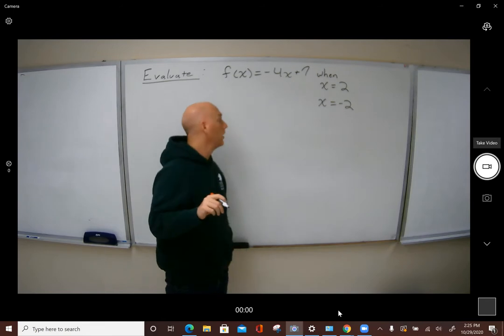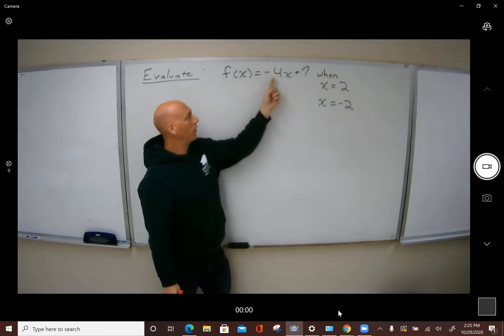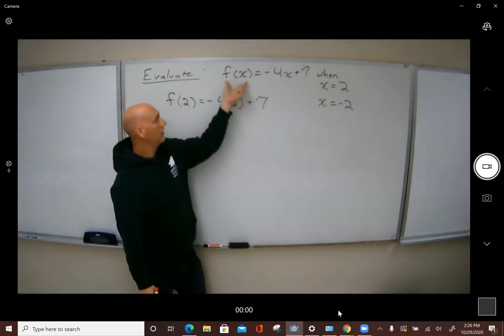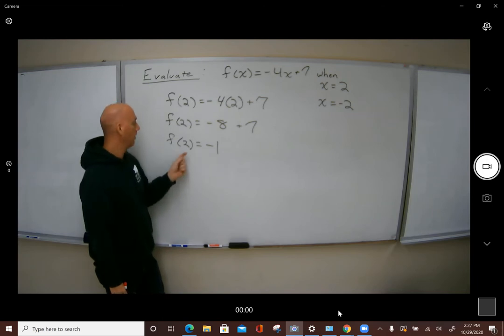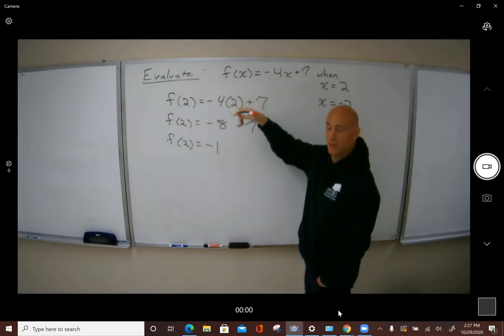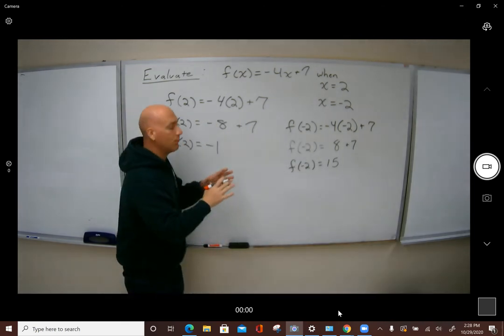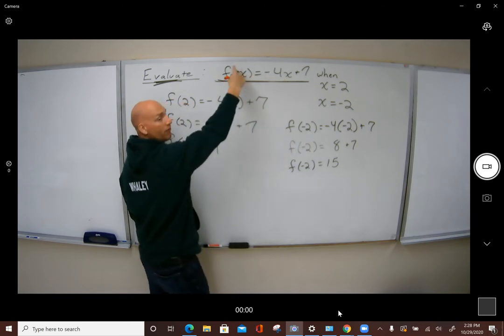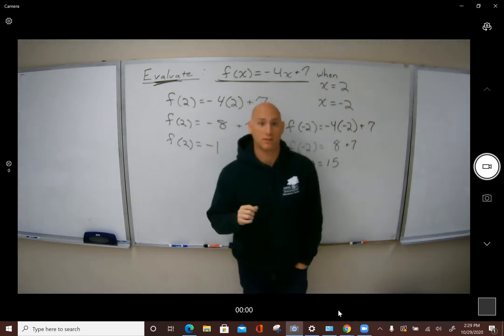Alg 1 Sec 3.3 Example 1